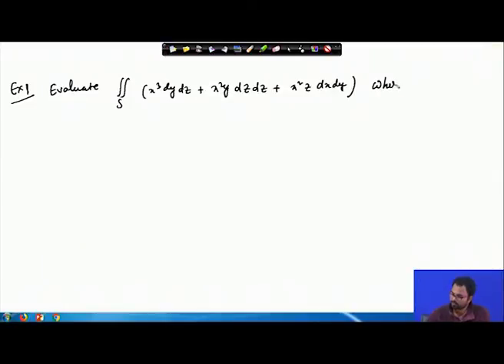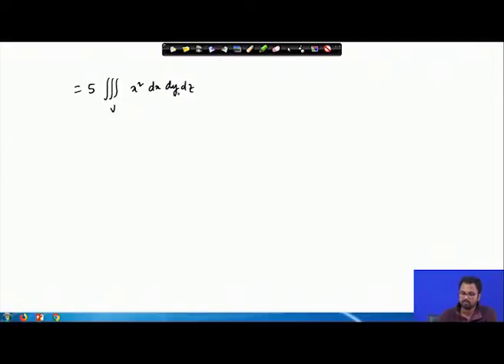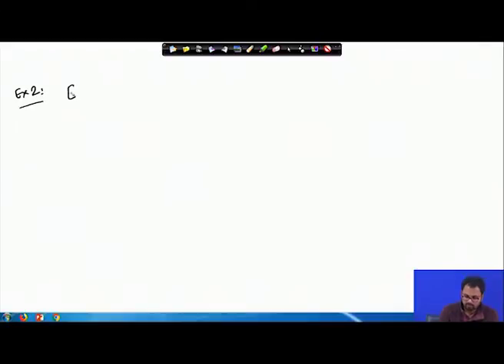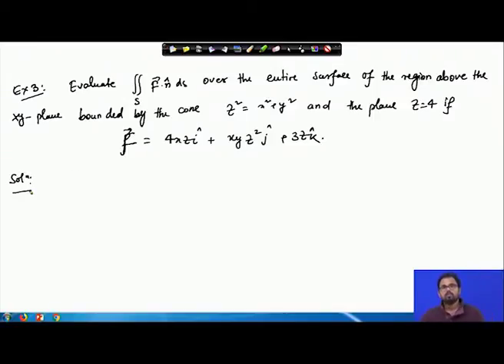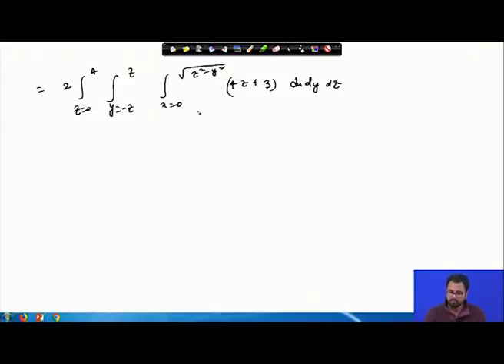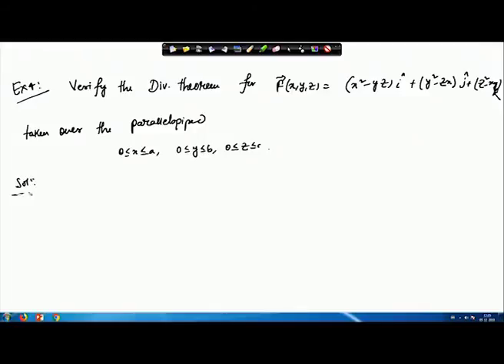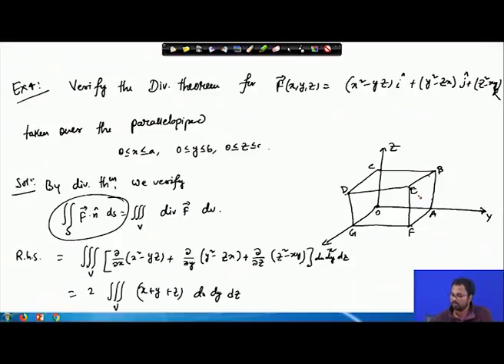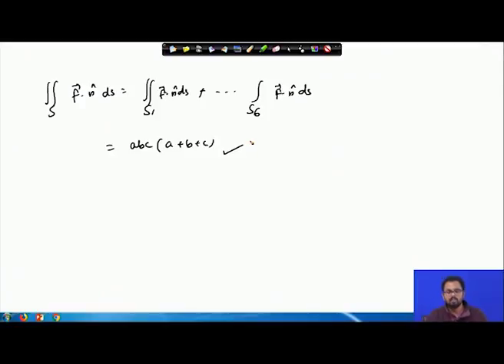Gauss divergence theorem